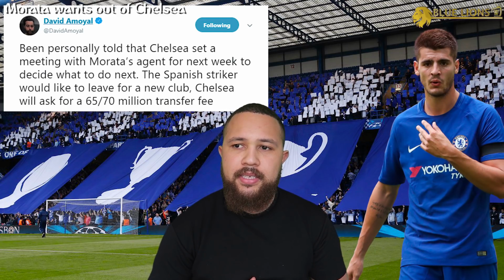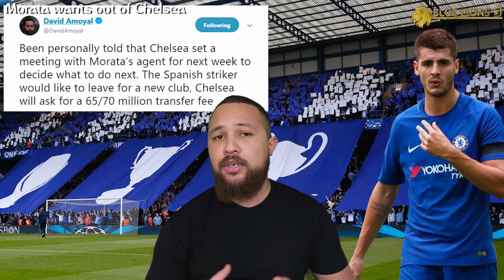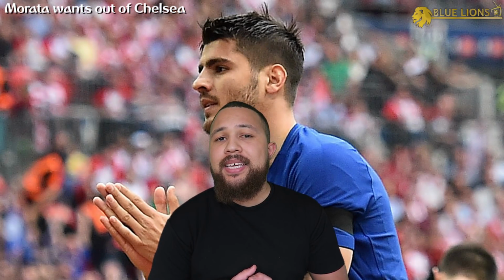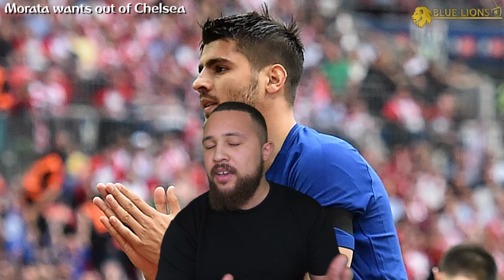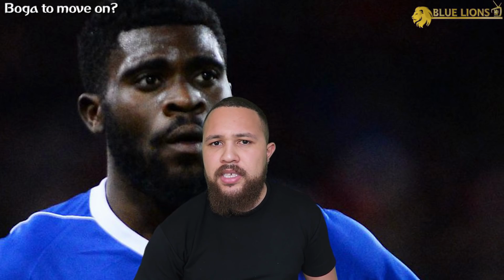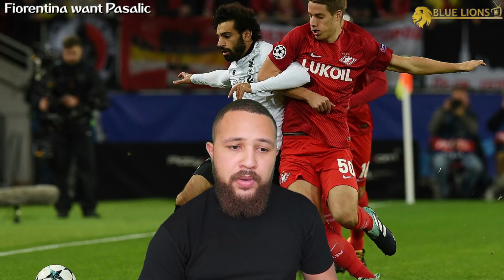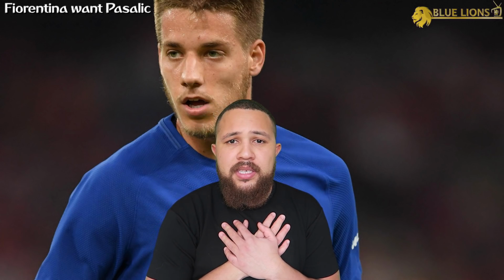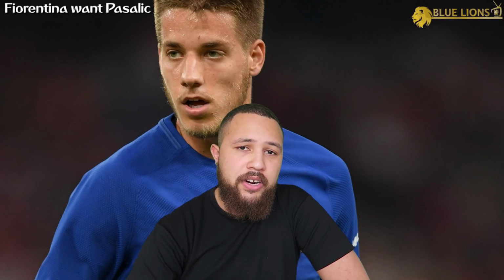MORATA WANTS OUT FROM CHELSEA! || BOGA TO LEAVE? || Chelsea Transfer Daily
Morata wants out of chelsea, chelsea transfer news, boga, pasalic, sarri, alvaro morata, chelsea, chelsea fc, transfer news.

**Youtube Snapchat** - BlueLionsTV

➤ RECOMMENDED ACCOUNTS TO FOLLOW

Follow Ollie on Twitter!

Follow Carefree Youth on Twitter!

Follow Joe Tweedie on Twitter!